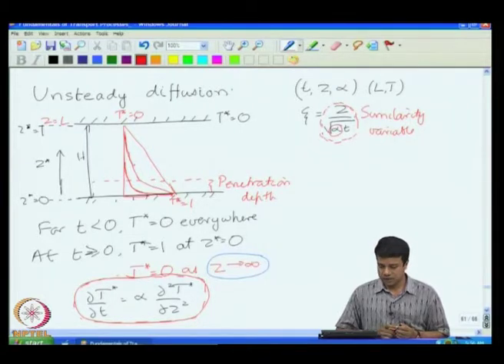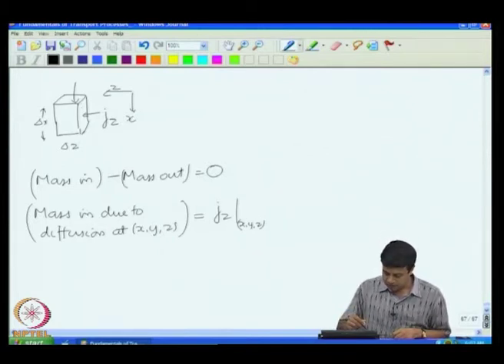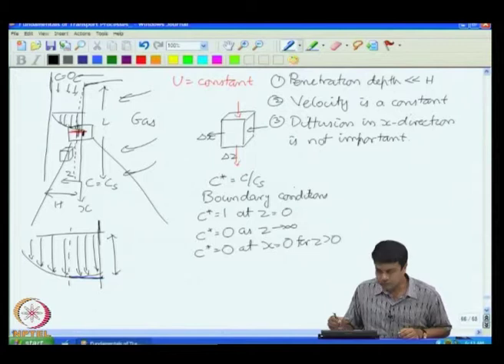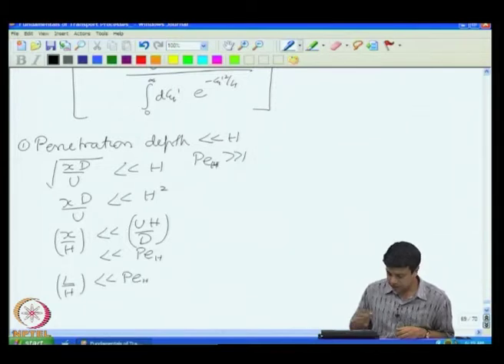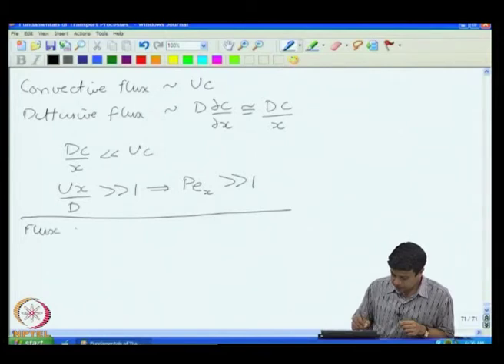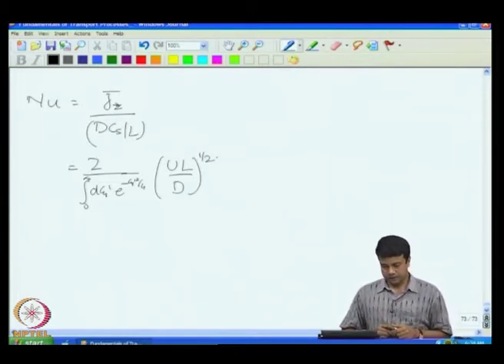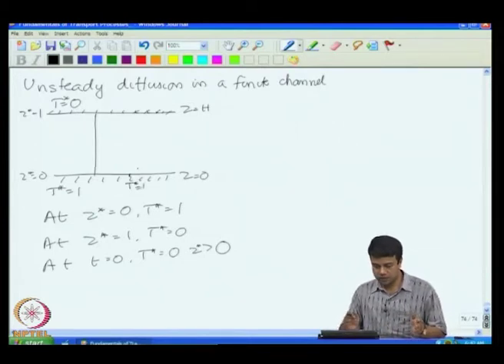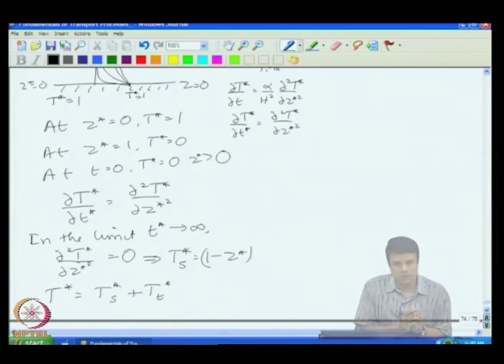Unidirectional Transport Cartesian Coordinates - III Similarity Solutions